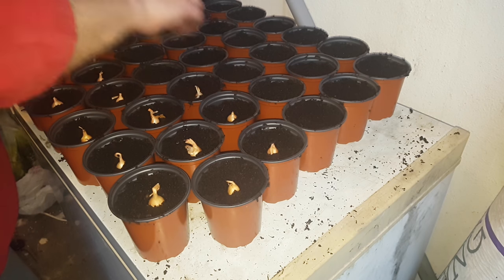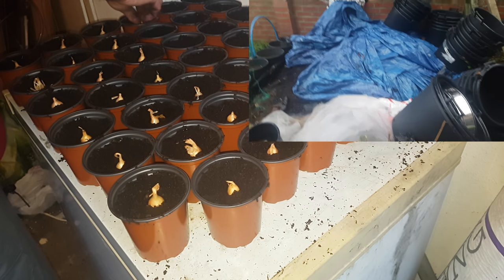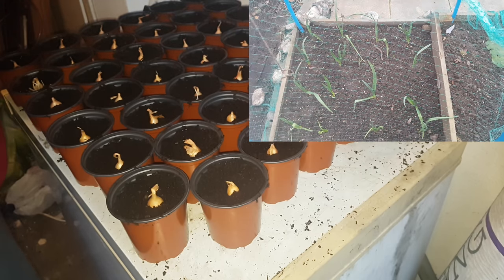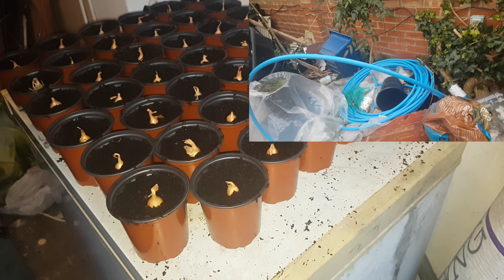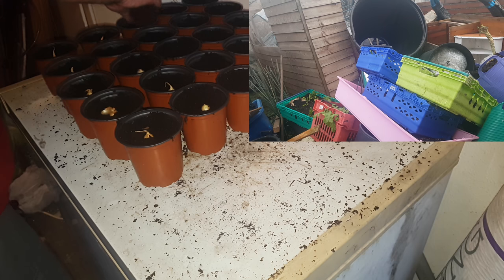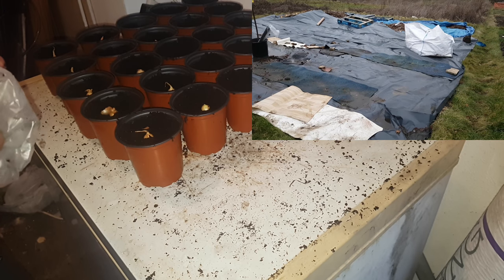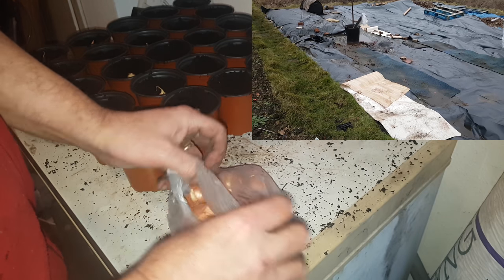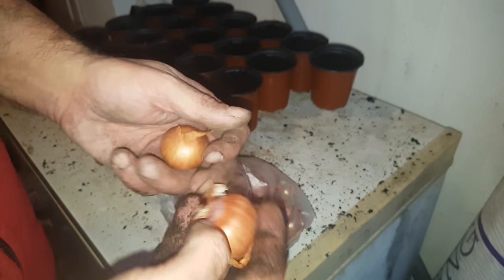2018 Garden Plans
BrittanyDaine has done a tag, wondering what ours plans are for 2018 in terms of our gardens and what we will be growing. I was tagged, and while the garden is an absolute mess right now, I live in hope.